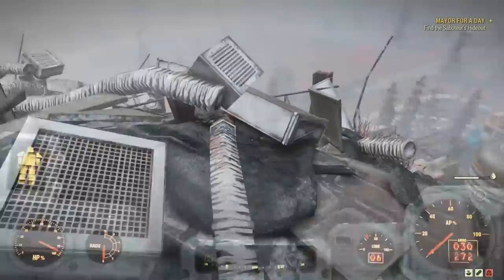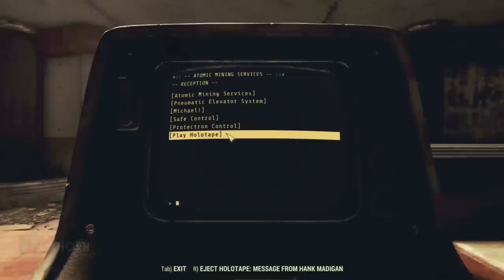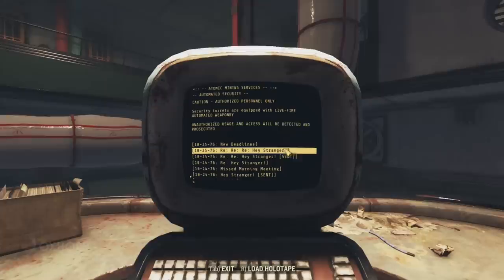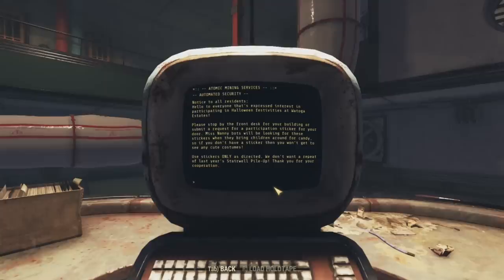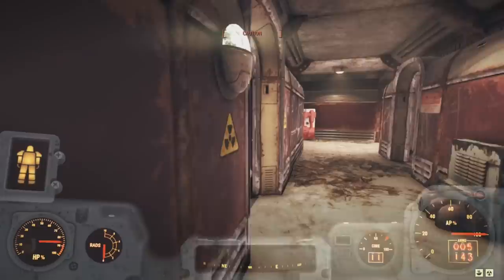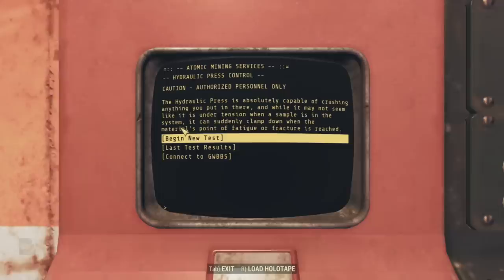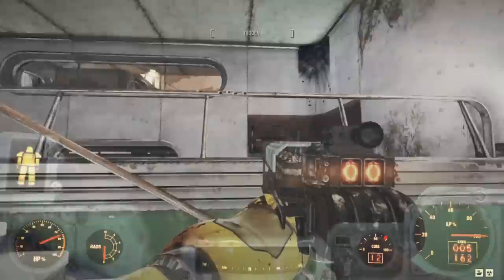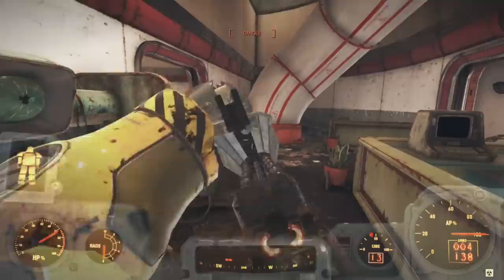AMS Corporate Headquarters & the People Who Worked & Died There - Fallout 76 Lore